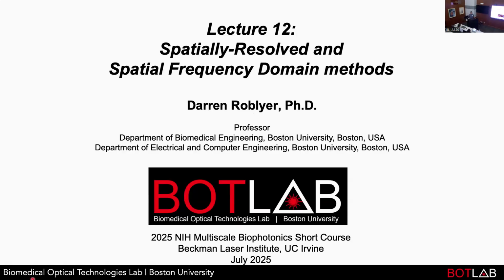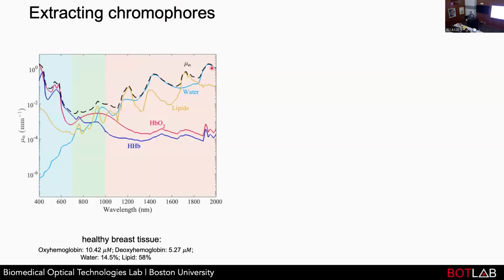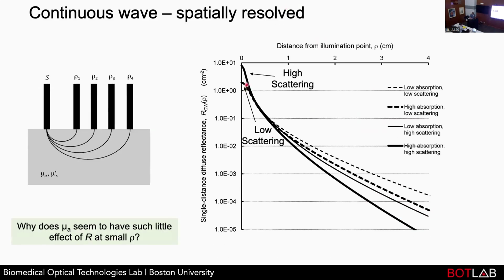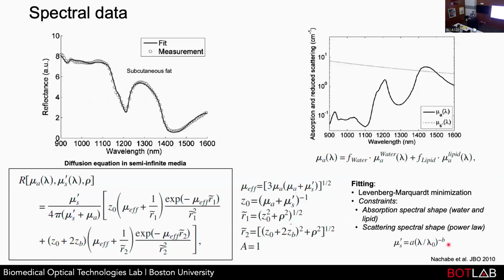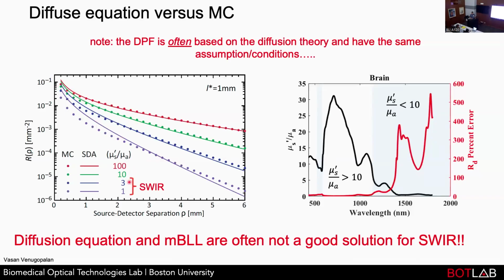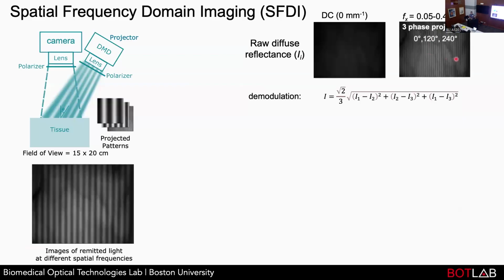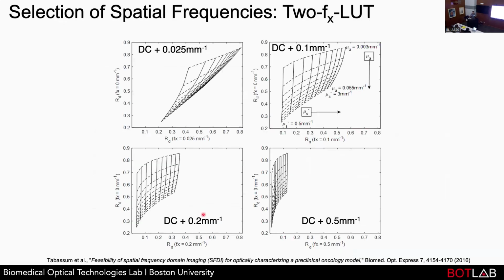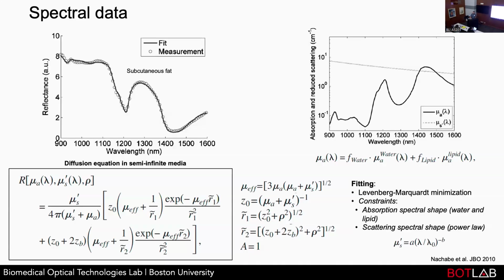Lecture 12: Spatially-Resolved and Spatial Frequency Domain Methods and Biomedical Application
7-30-25

Prof. Darren Roblyer, Boston University